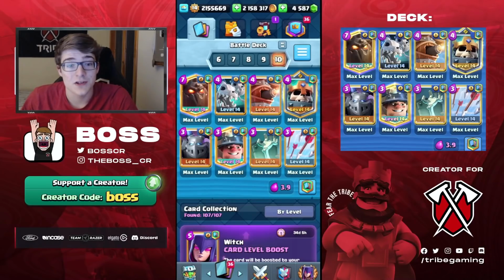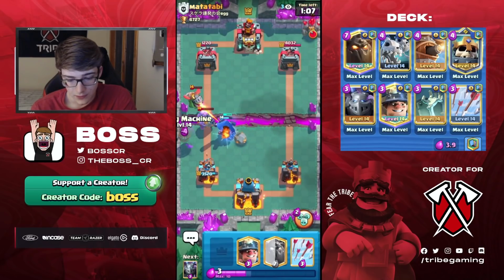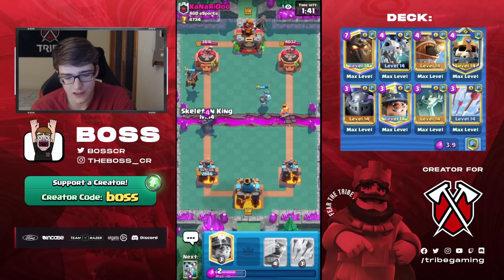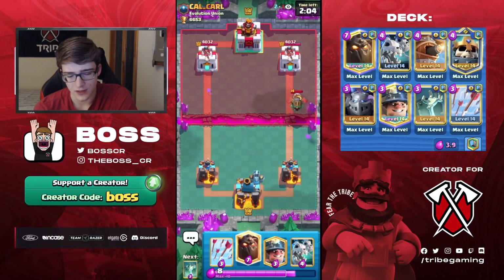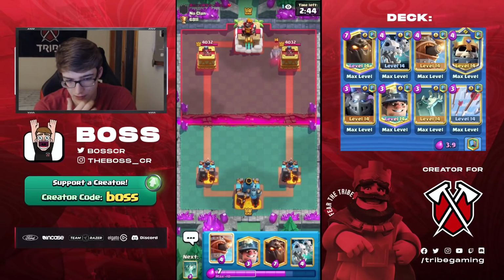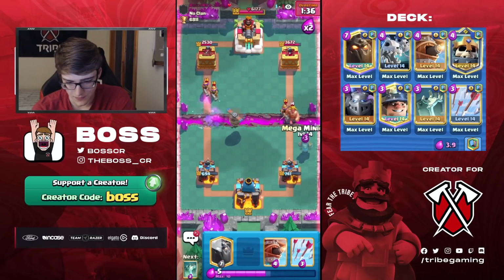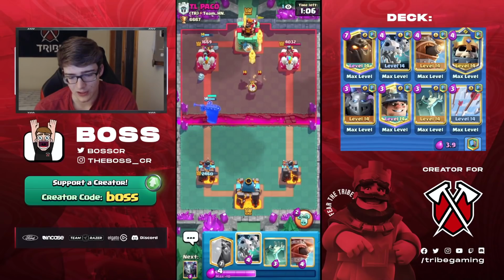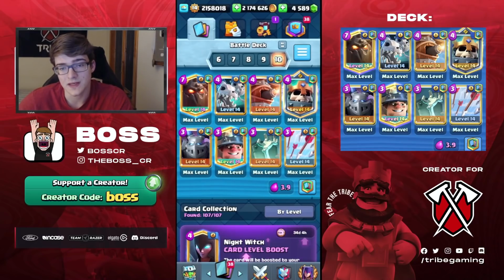LADDER PUSH with DECK that FINISHED #1 ON LADDER LAST SEASON!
In today's video I'll be pushing top ladder early season using the lava hound deck that finished #1 in the world last season!